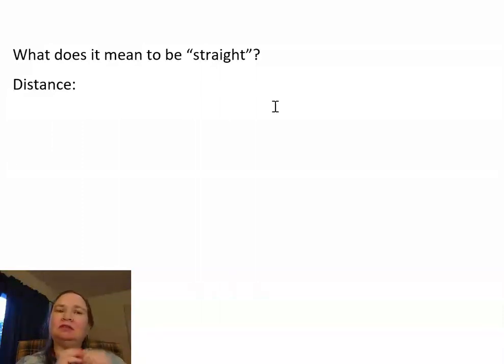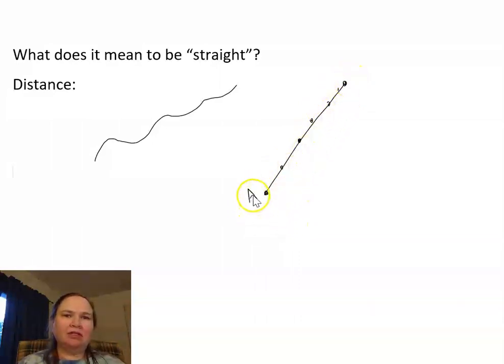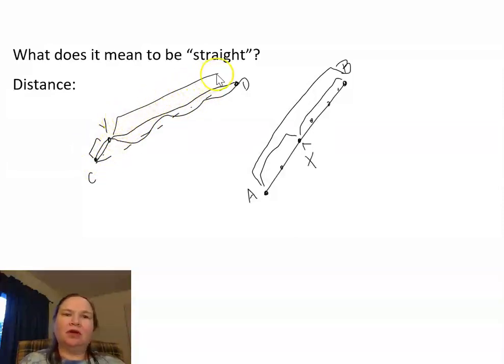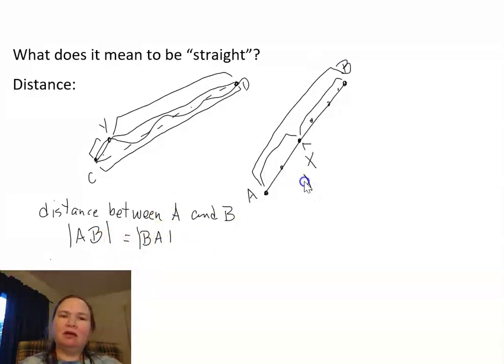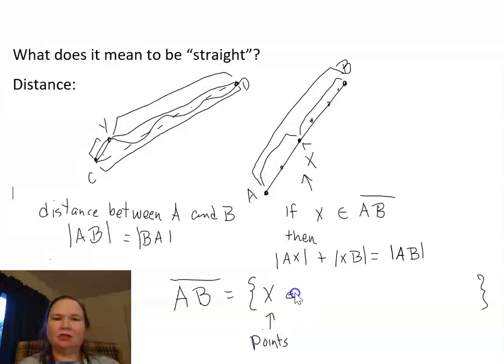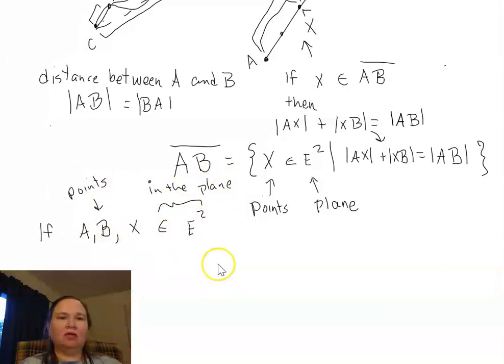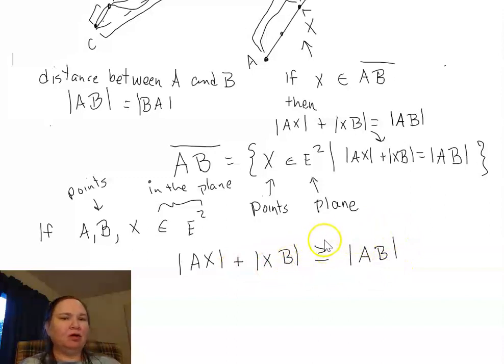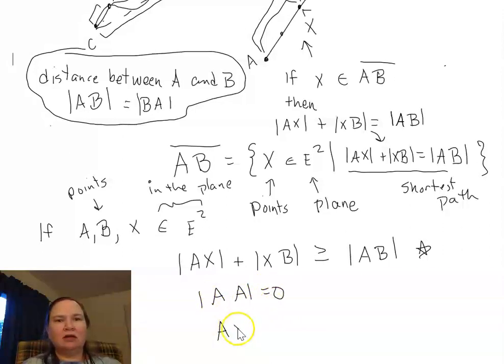Explore Distance and Straightness